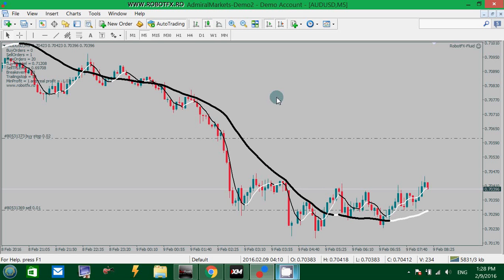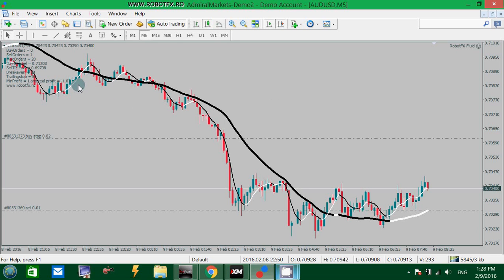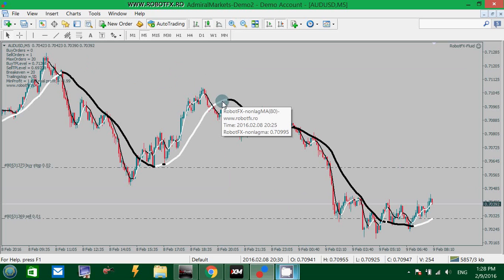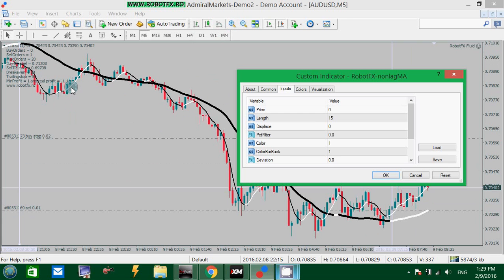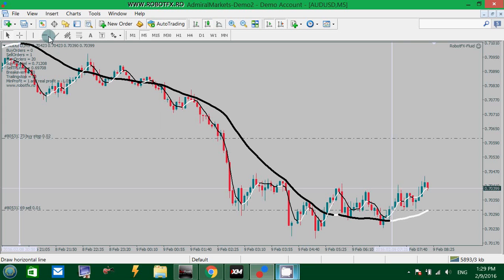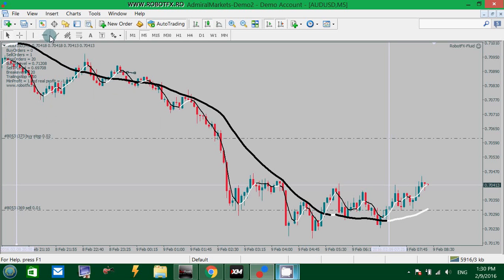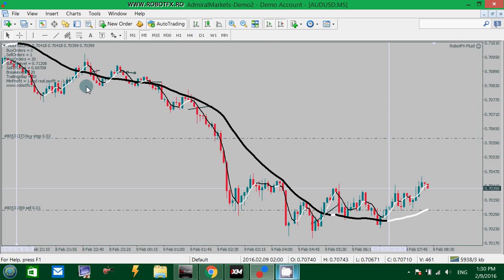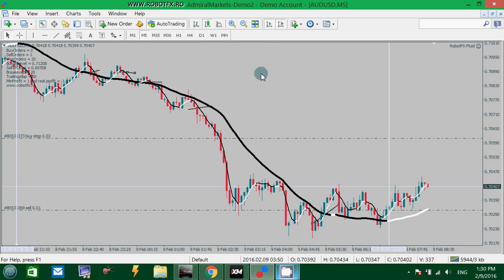RobotFX NonLagMA indicator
This indicator will display a non-lag moving average in two colors, one for the up trend and a different one for the down trend. Depending on the market’s conditions, the nonlagMA can be successfully used not only to identify the trend, but also to precisely spot entry and exit trade levels.
The RobotFX nonlagMA indicator is used by our RobotFX Fluid EA and can be downloaded for free.

nonlagma ea
nonlagma indicator
nonlagma mq4
nonlagma mtf
nonlagma ninjatrader
nonlagma system
nonlagma tradestation
nonlagma indicator download
nonlagma forex indicator
cross of tema and nonlagma ea
mladen nonlagma indicators
mtf nonlagma indicator
mtf nonlagma.mq4
nonlagma
nonlagma cross ea
nonlagma ea mq4
trend laboratory nonlagma